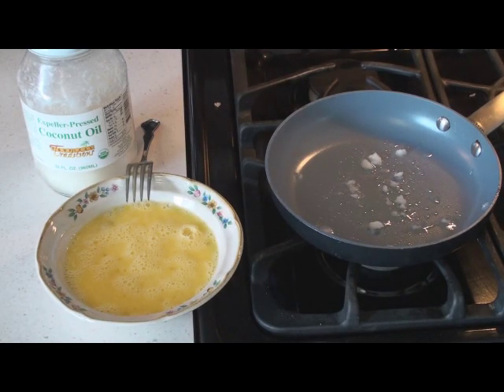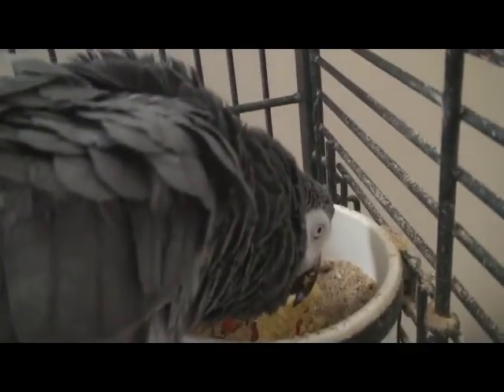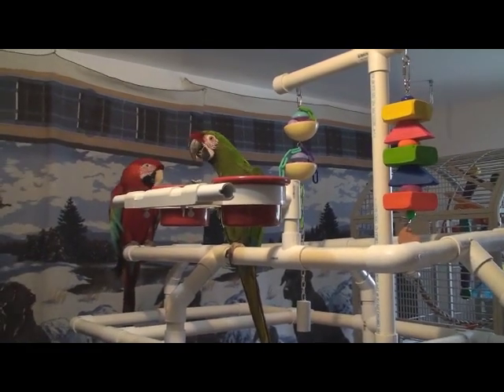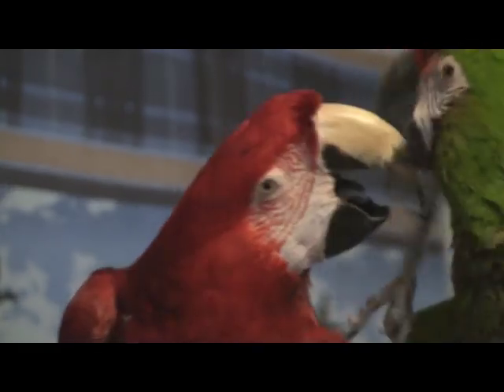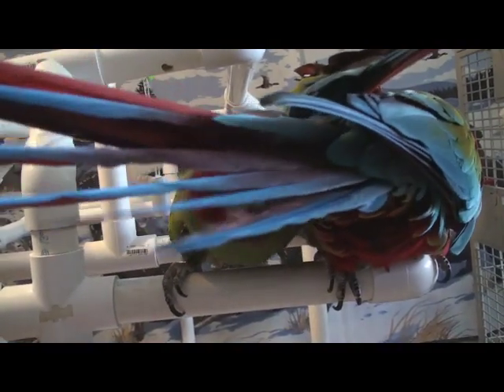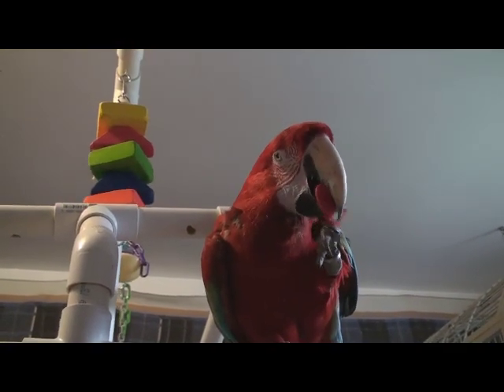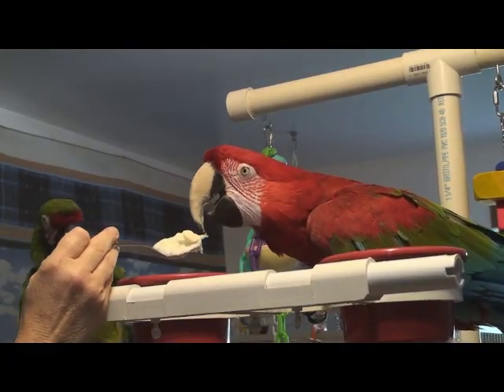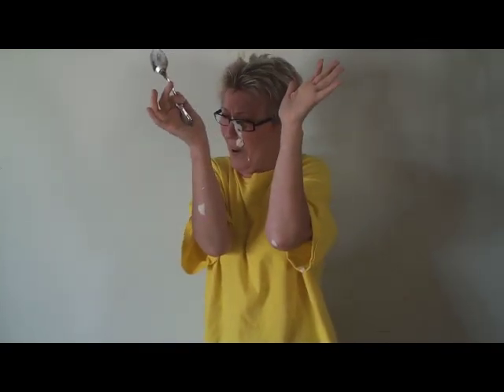Discovery Channel's Born Animal - SNOWBALL & FRIENDS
Irena Schulz of Bird Lovers Only hosts SNOWBALL & FRIENDS on Discovery Channel's Born Animal.  On this segment we explore the relationship between two parrots at Bird Lovers Only - Joey, a male greenwing macaw, and Millie, a female military macaw.
Bird Lovers Only is a 501c3 not for profit bird sanctuary which operates off of public support through charitable donations.  to receive Snowball DVDs, tshirts, and other items in return for your donations.
A very special thank you to Jennifer Viegas for the opportunity to enlighten the public on the complexities of parrots through Discovery Channel's "Born Animal."